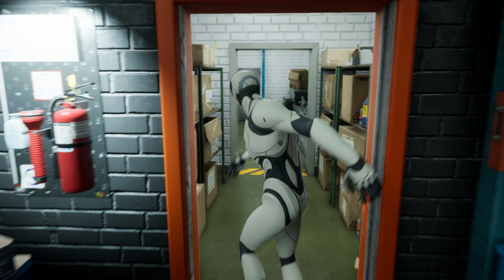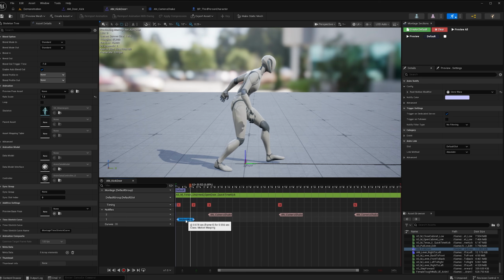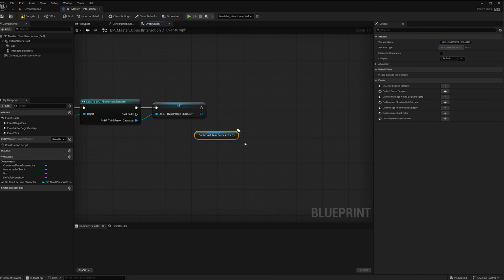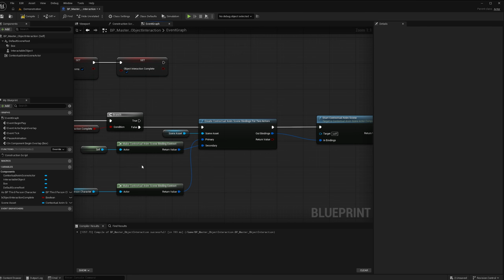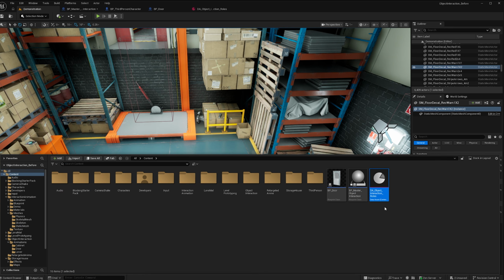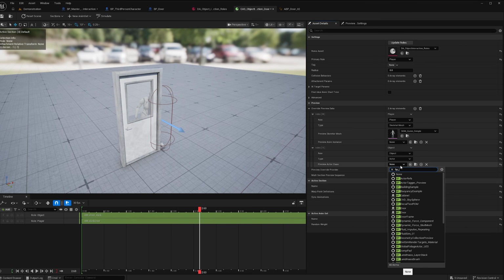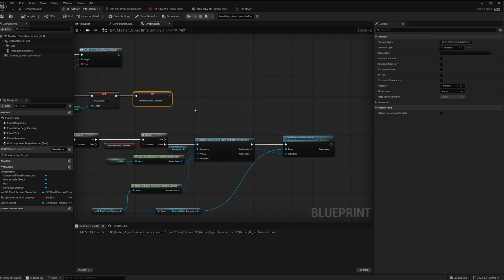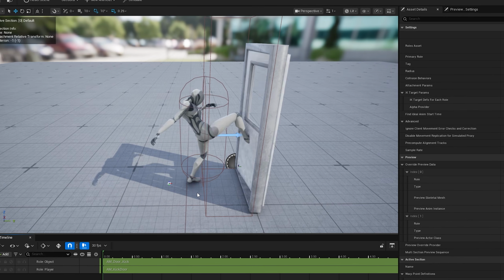EASY Object Interactions in Unreal Engine 5 | Contextual Animation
In this Unreal Engine 5 tutorial, we'll build a reusable object interaction system using the Contextual Animation Plugin and Motion Warping.

We'll create a master Blueprint that supports interactions like kicking open doors, searching containers, pulling levers, and moving platforms.

Timecodes
00:00 Overview & Final Result
00:22 Project Setup & Interaction Examples
01:02 Preparing the Character & Object Animations
03:27 Building the Master Interaction Blueprint
07:43 Creating the Door Interaction Actor
08:31 Setting Up Contextual Animation Roles
09:44 Creating the Contextual Animation Scene
11:43 Aligning Animations & Motion Warping
14:33 Testing the Door Interaction
14:52 Expanding the System to Other Objects
15:28 Creating an Interactive Moving Platform
16:48 Final Results & Wrap Up